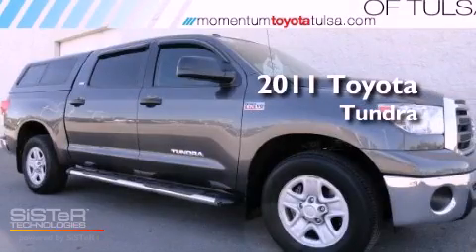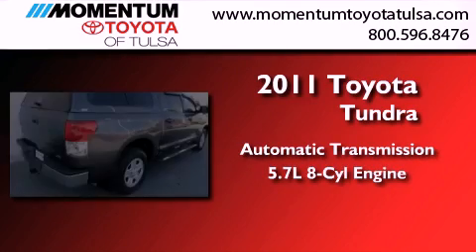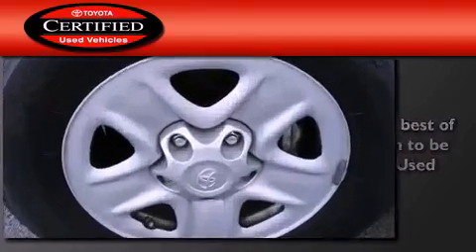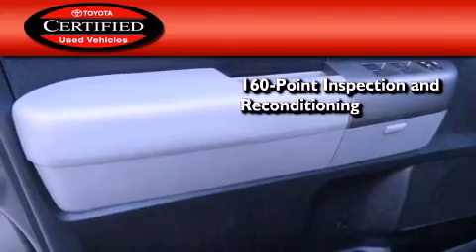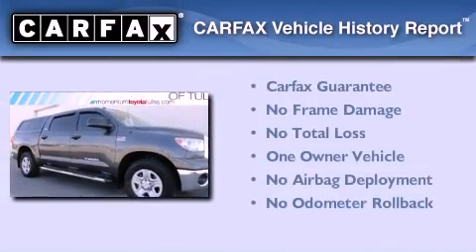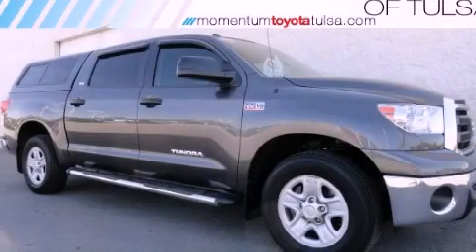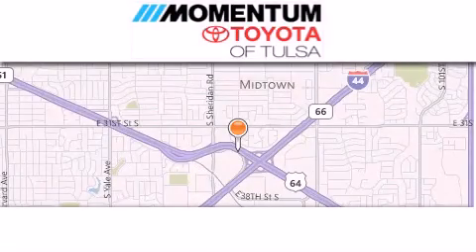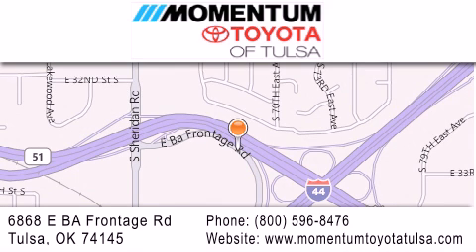2011 Toyota Tundra Tulsa OK 74145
Year : 2011
 Make : Toyota
 Model : Tundra
 Engine : 5.7L V-8 cyl
 Trans . : Automatic
 Exterior : Gray
 Miles : 29,516
 Interior : Gray
 Stock : TBX102948

 6868 East B.A. Frontage Rd.